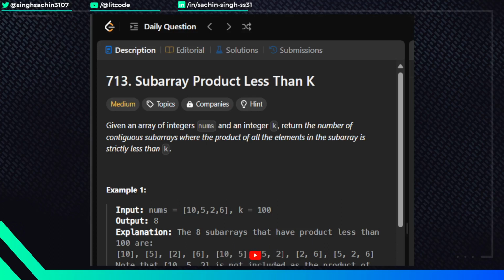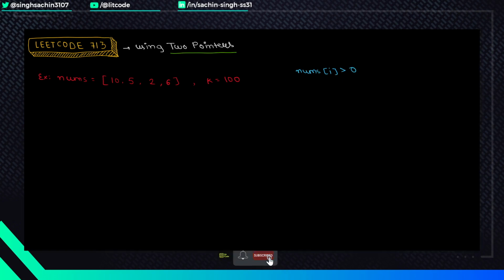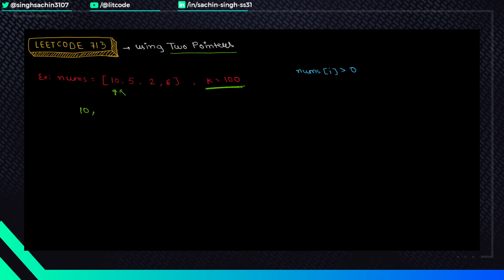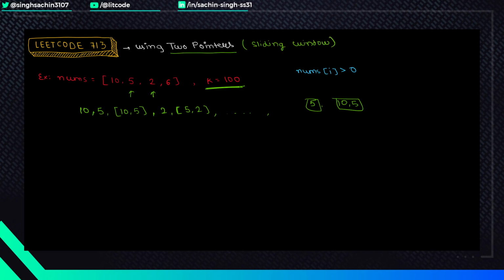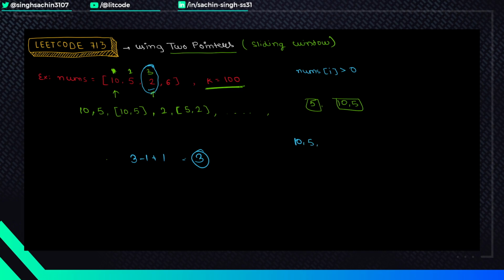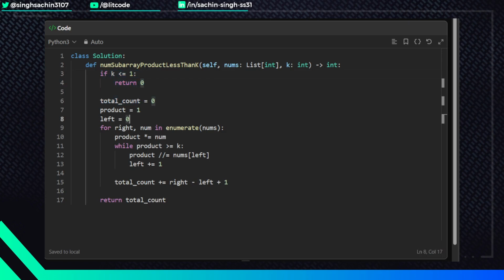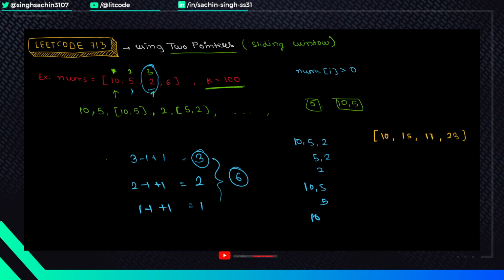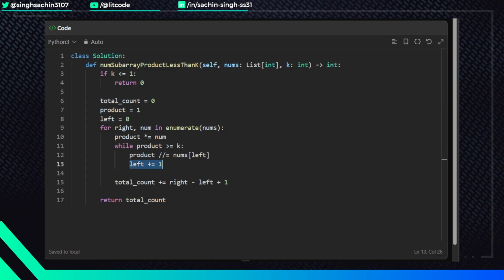Subarray Product Less Than K - Leetcode 713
Leetcode 713. Subarray Product Less Than K - Python Solution

Given an array of integers nums and an integer k, return the number of contiguous subarrays where the product of all the elements in the subarray is strictly less than k.
Key Moments
0:00 Intro to How to Find Subarray Product Less Than K
0:20 Explanation of How to Find Subarray Product Less Than K
5:35 Code for How to Find Subarray Product Less Than K
9:00 Results